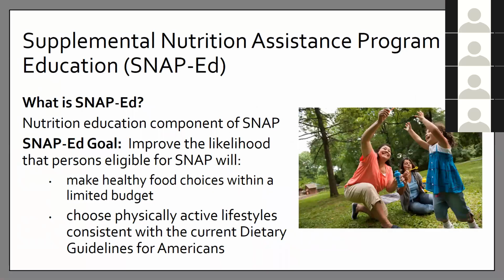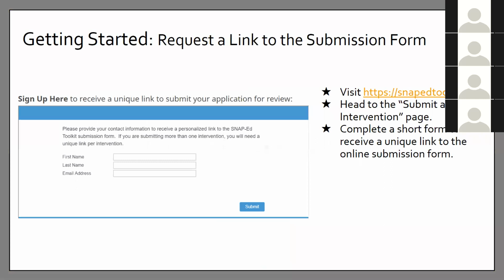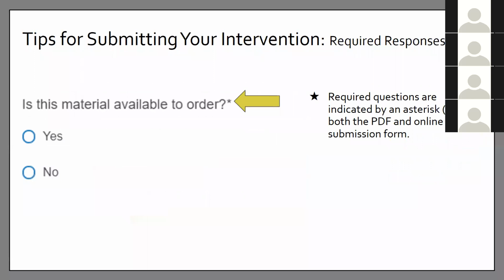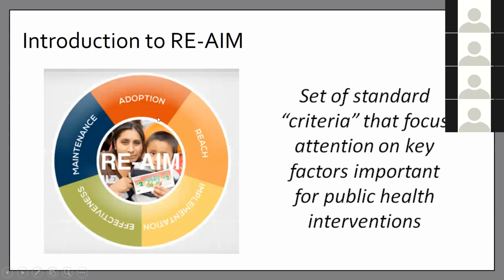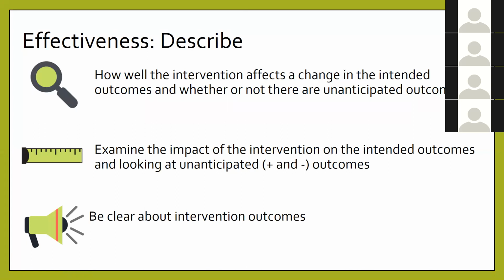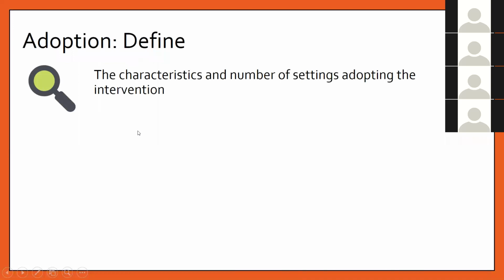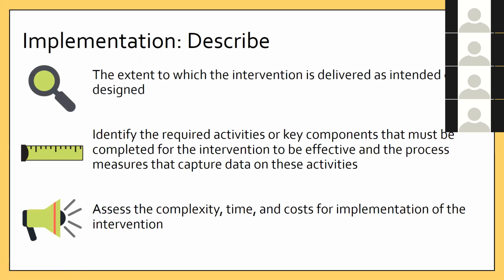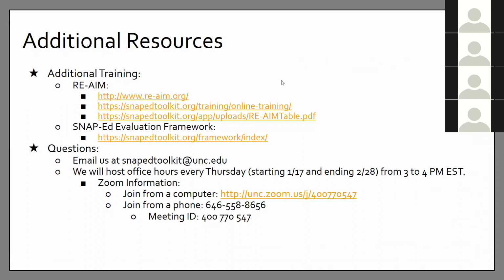Toolkit Recorded Webinar for Applicants 2019